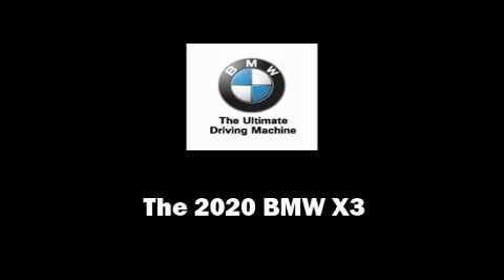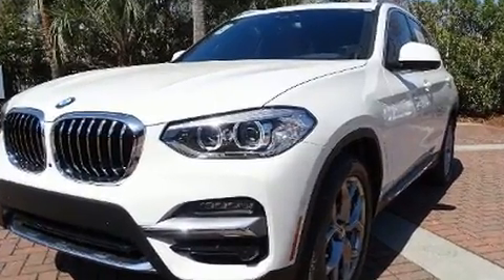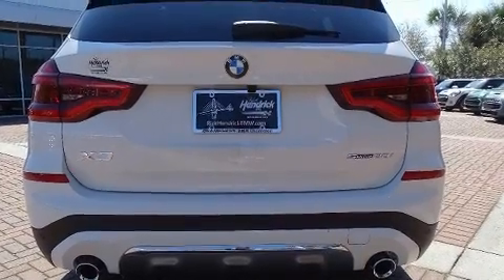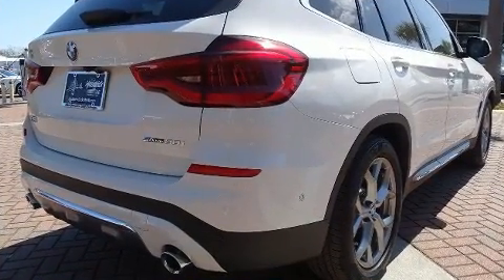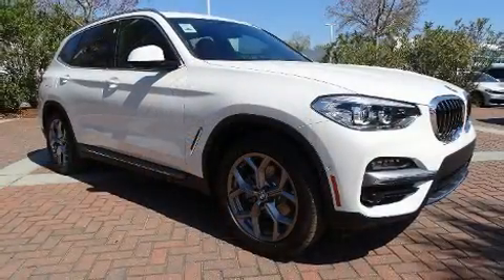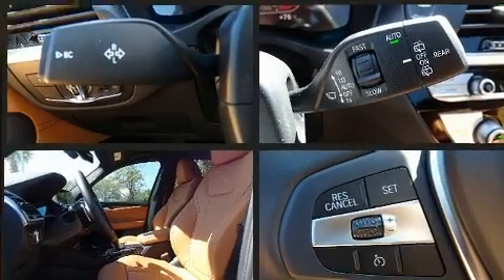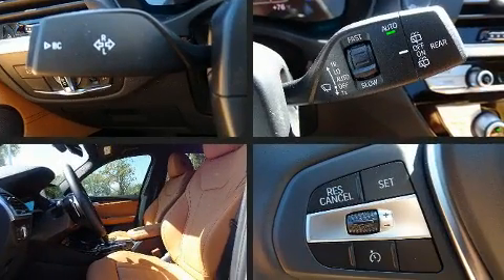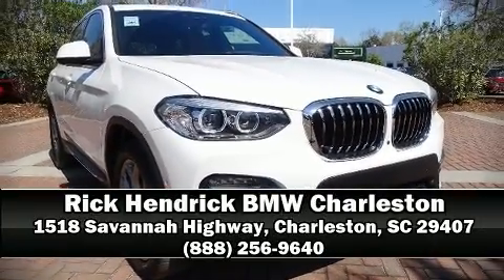2020 BMW X3 sDrive30i in Charleston, SC 29407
Sensibility and practicality define the 2020 BMW X3. Under the hood you'll find a 4 cylinder engine with more than 200 horsepower, providing a spirited, yet composed ride and drive. A turbocharger further enhances performance, while also preserving fuel economy. BMW prioritized fit and finish as evidenced by: voice activated navigation, front and rear air conditioning, front fog lights, lane departure warning, power windows, cruise control, and remote keyless entry. For drivers who enjoy the natural environment, a power moon roof allows an infusion of fresh air. Safety equipment has been integrated throughout, including: dual front impact airbags with occupant sensing airbag, front side impact airbags, traction control, brake assist, anti-whiplash front head restraints, a security system, an emergency communication system, and 4 wheel disc brakes with ABS. Electronic stability control ensures solid grip atop the road surface, no matter how challenging the driving conditions. We pride ourselves on providing excellent customer service. Stop by our dealership or give us a call for more information.